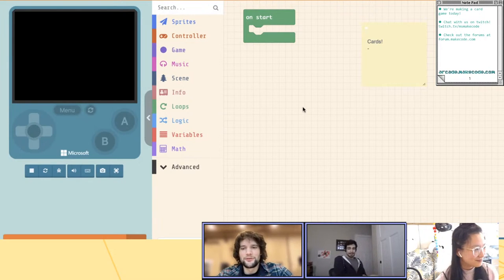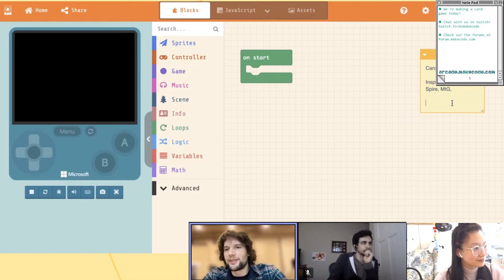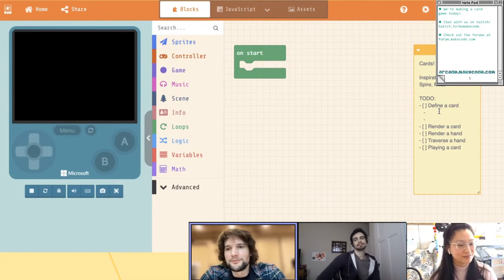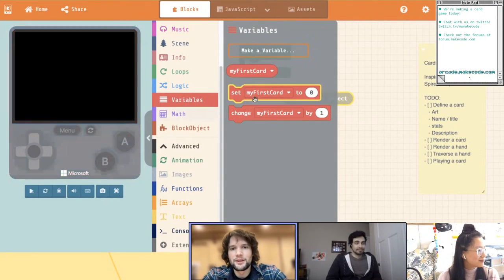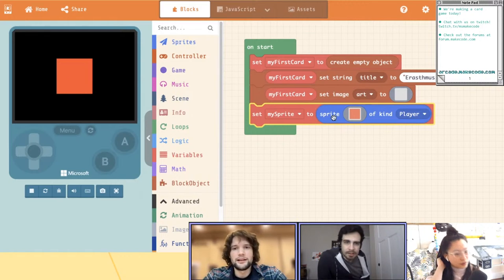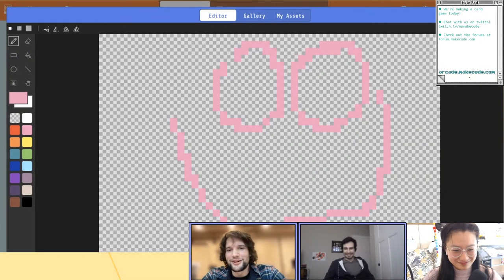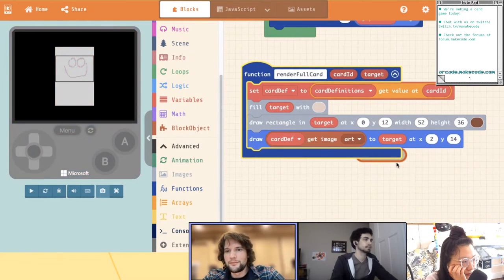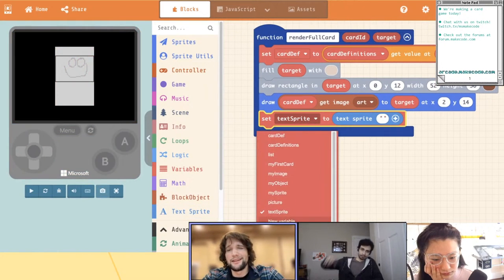making a card game - MakeCode Arcade Live!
We're making a collaborative game with the members of our forum this week! If you contribute any sprites or tile art you will be added to the credits at the end of the game :D